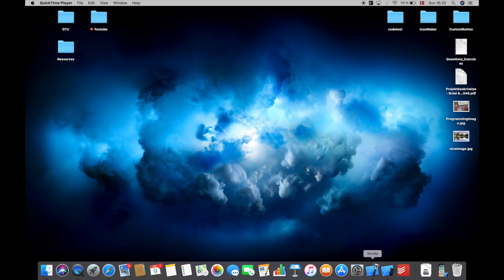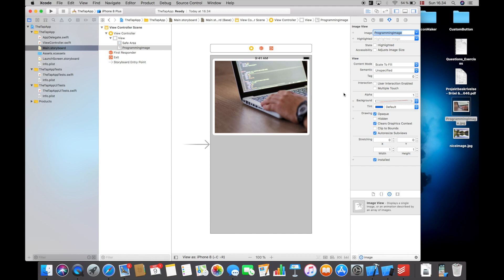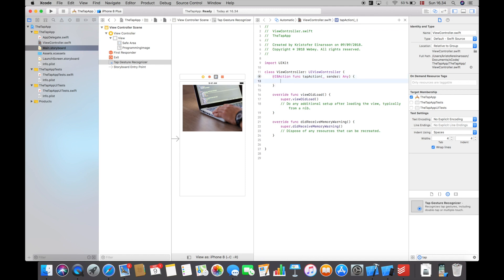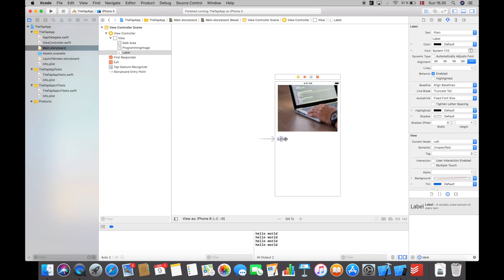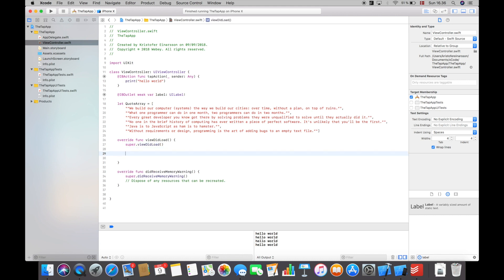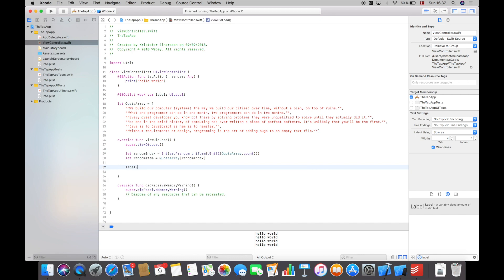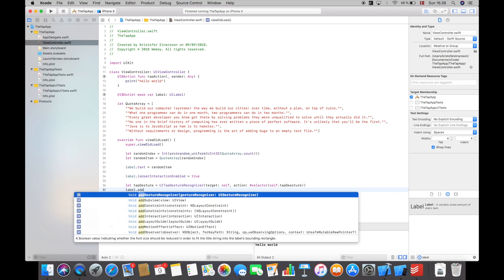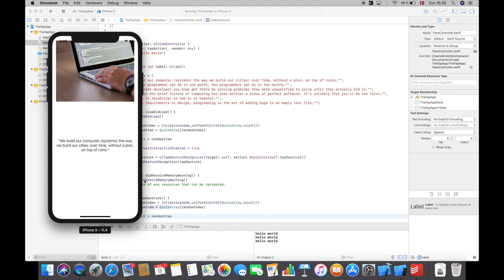How to use the Tap Gesture Recognizer in xcode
In this video I will take you though how we can make use of Tap Gesture Recognizers in xcode. They are very useful and important to know something about because they can add so much smooth functionallty to your IOS application.